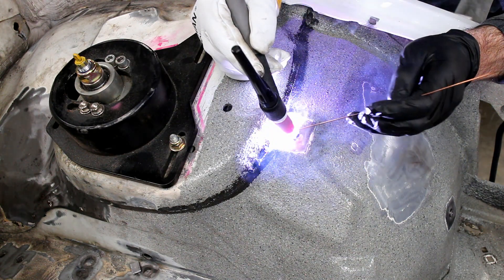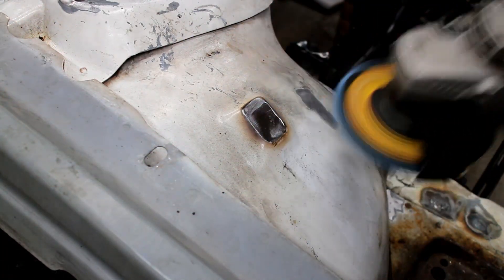Plug Welding + Misc Part Removal (1982-1992 Camaro/Firebird Pt19 LS Swap)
How to remove the fuel lines, brake lines, and exhaust on a 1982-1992 Camaro or Firebird.
and how to plug Weld with a TIG welder

Song: 3rdGenGuy Repair1181 by Stephen Bagnell (Copyrighted)